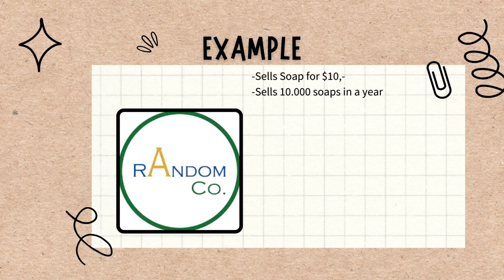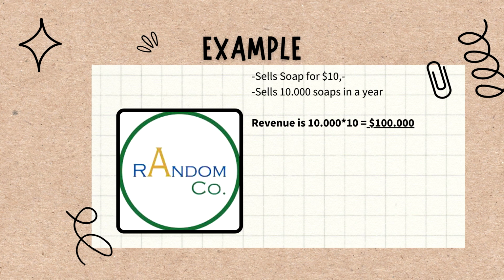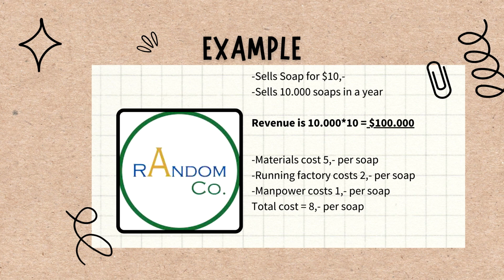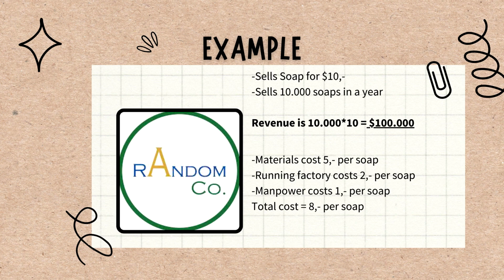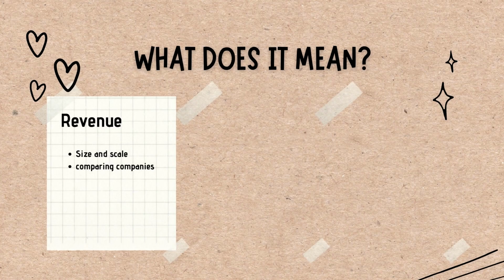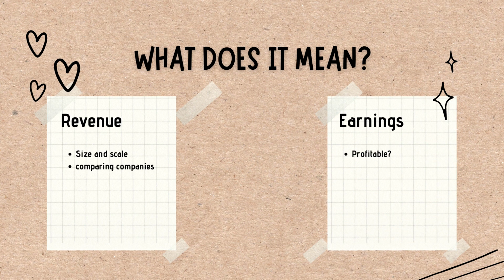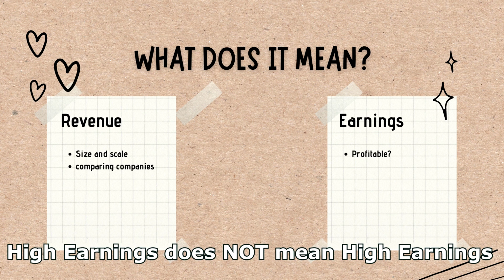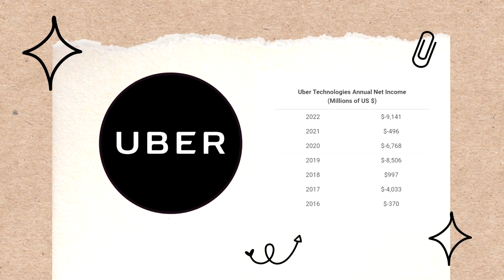Revenue VS Earnings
Ever wondered what the difference is between Revenue and Earnings? well, the difference is quite large, so in this video, we'll have a quick breakdown between the two metrics. They are probably some of the most-used metrics in a companies income statement, so let's get to it!